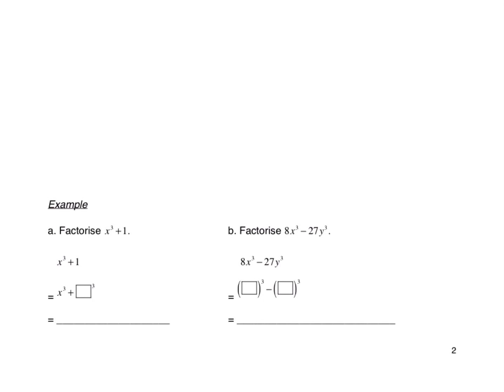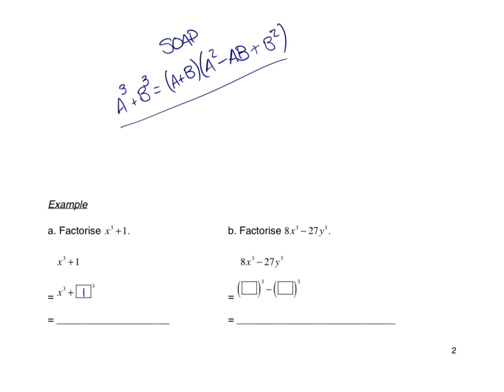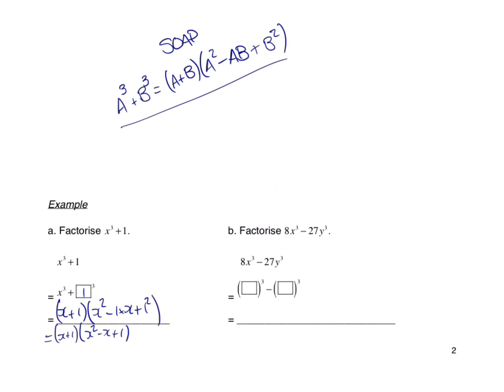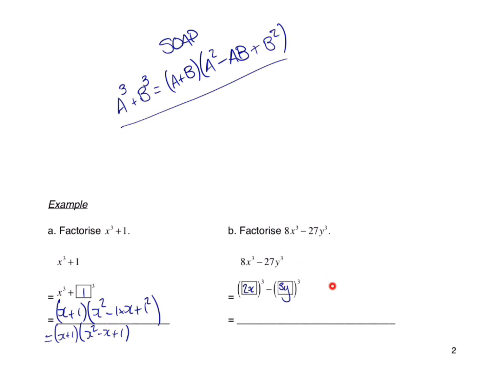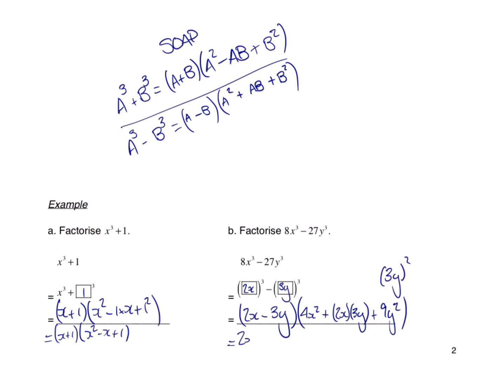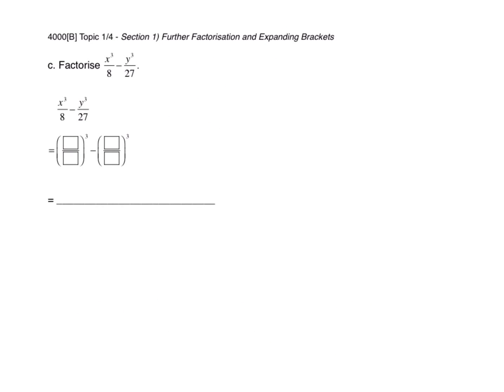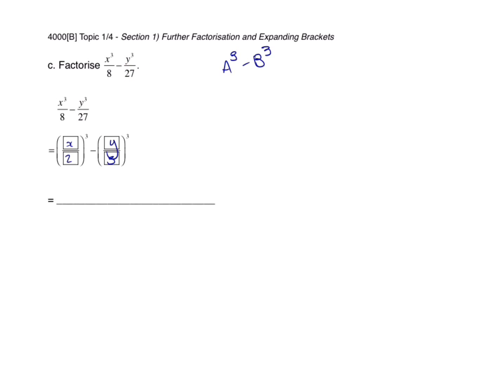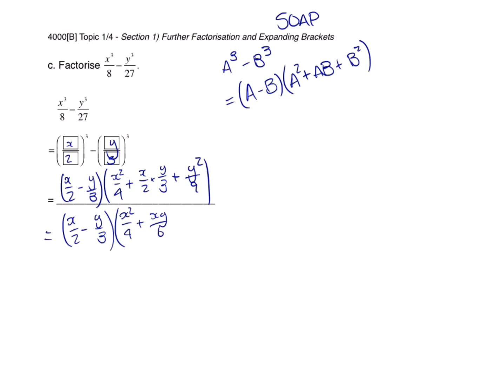The Sum and Difference of Cubes Examples